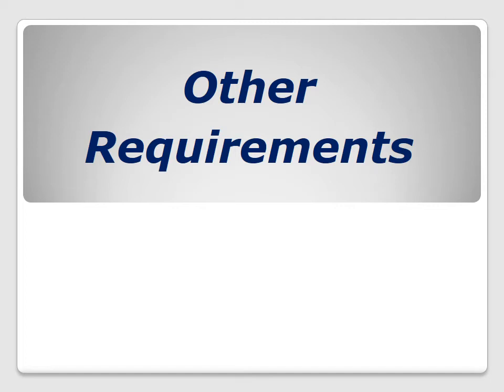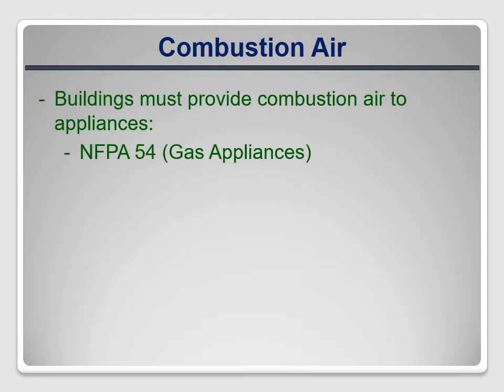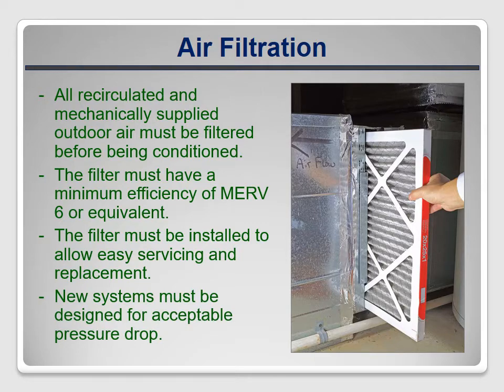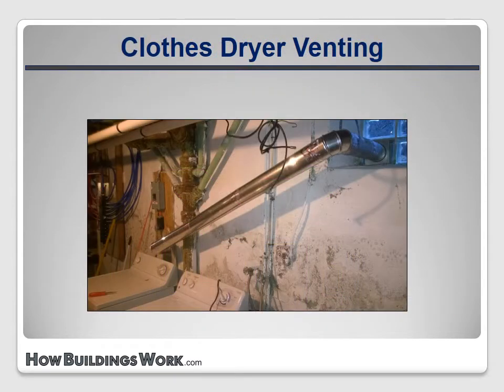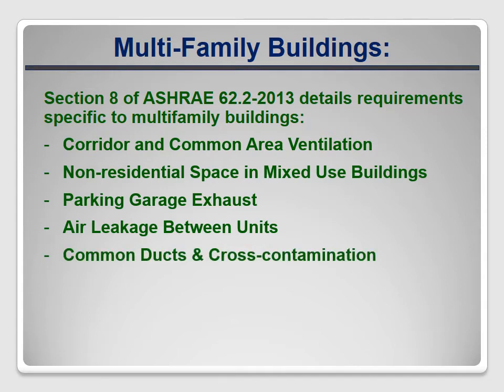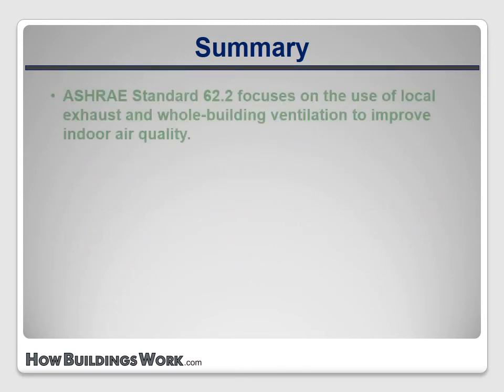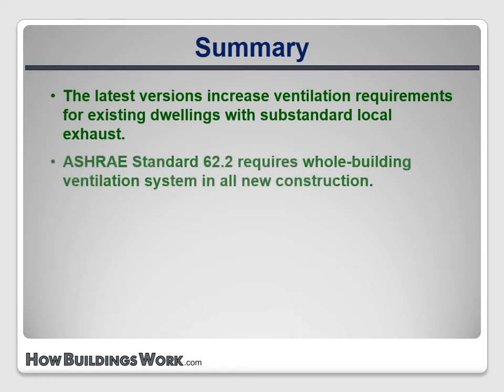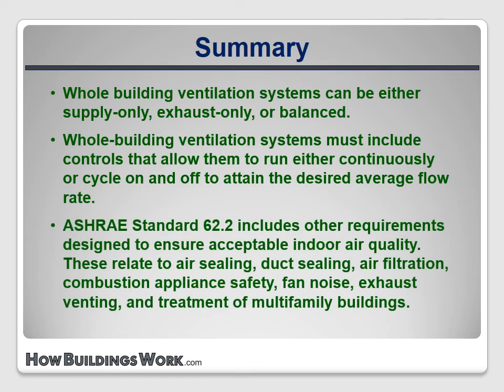ASHRAE 62.2 - Lesson #9 - Other Requirements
Learn about the various requirements in ASHRAE 62.2 not related to Local Exhaust and Whole-Building Exhaust rates.

This is Lesson #9 of 9 in our "ASHRAE 62.2 Explained" course.  To see the full course and earn BPI or NACHI continuing education credit, go to HowBuildingsWork.com.